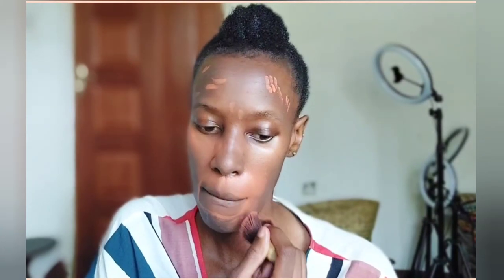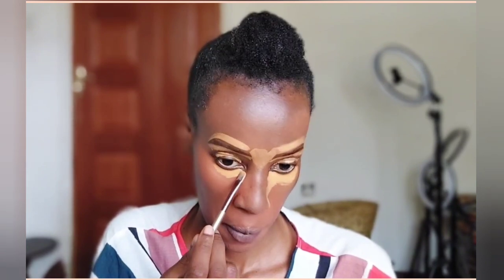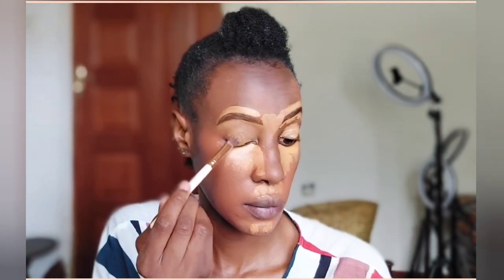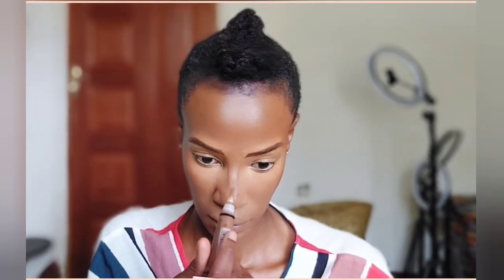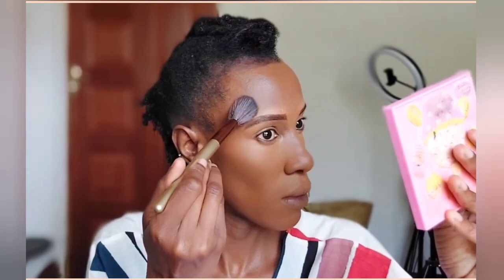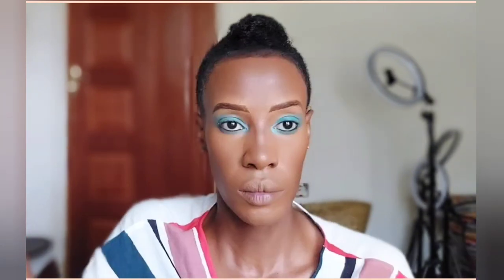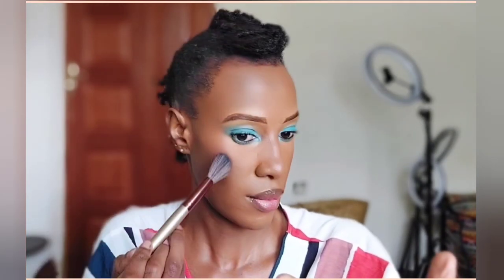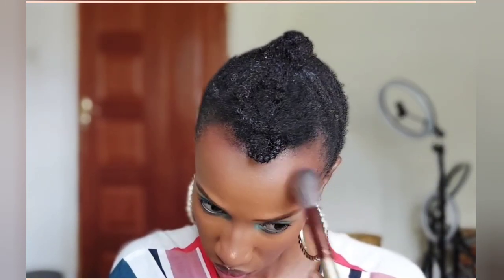BLUE 💙🌊 EYESHADOW LOOK// STEP BY STEP MAKEUP TUTORIAL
Hi all,
I am back with another HOW TO MAKEUP TUTORIAL.Hope you enjoy this Makeup video😊